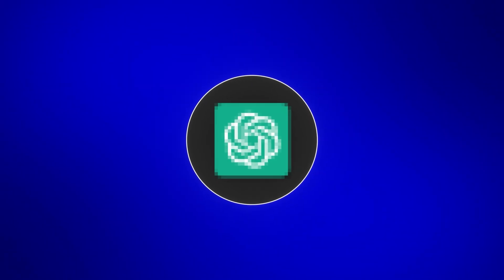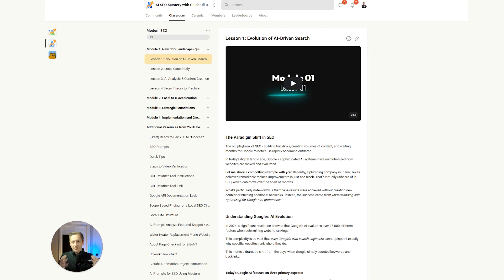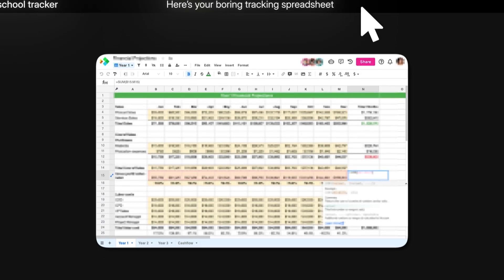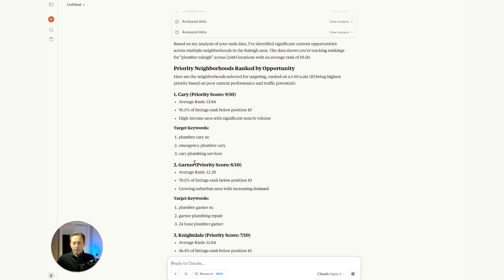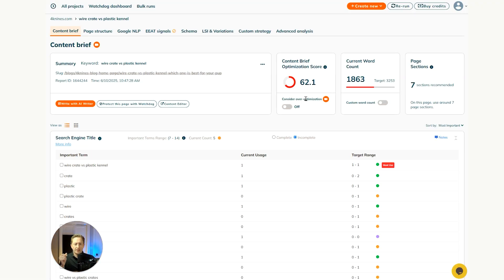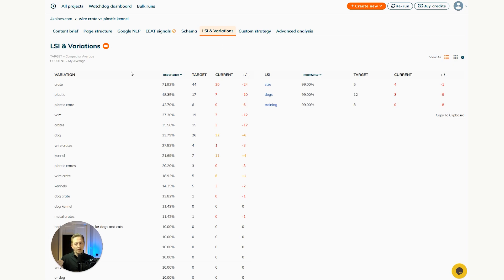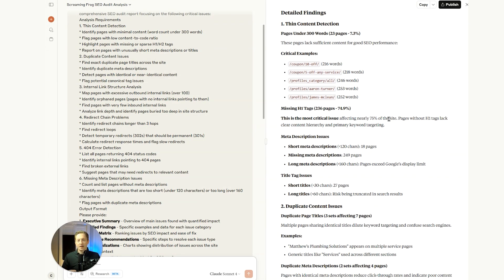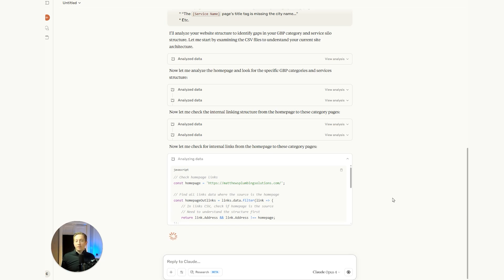BEST Local SEO Tools To Rank TOP 3 On Google (2025)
_ 👉 Join our exclusive AI SEO Mastery group for templates and resources

Most SEO agencies tell clients it takes 6 months to rank.
In this video, I’ll show you how we ranked a plumber #2 on Google Maps in just 14 days — using 7 simple tools and zero paid ads.

This wasn’t a fluke. It saved a $2K/month client from churning, filled their pipeline, and landed us three referrals, all from a system most agencies completely ignore.

You’ll learn:

The 7 tools that helped us outrank local competitors fast

How to use ChatGPT to generate 40+ hyper-local service pages in a day

The exact prompts we use for audits, content gaps, and rank maps

Why most citation tools and rank trackers are a waste of money

How missed calls can silently kill your client’s rankings — and how to fix it with AI

By the end, you’ll have a plug-and-play stack to dominate local SEO — and close higher-ticket clients by showing real, fast results.

If you’re tired of bloated tool stacks, slow results, and clients questioning your ROI… this is what you’ve been missing.